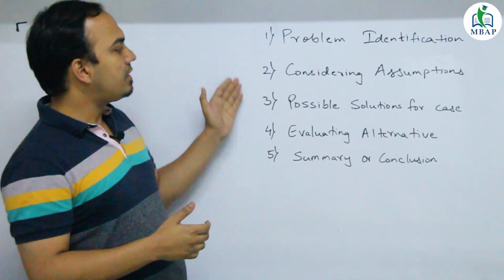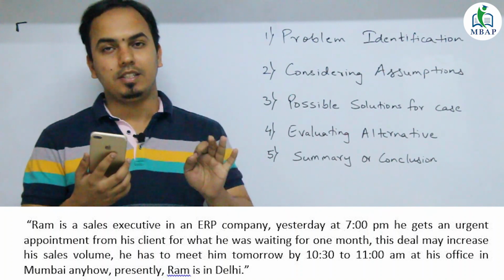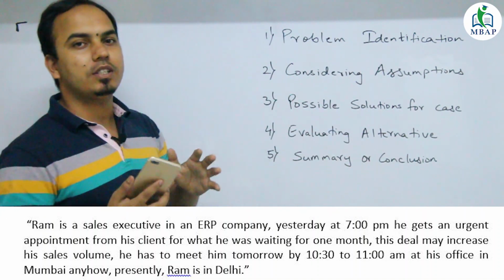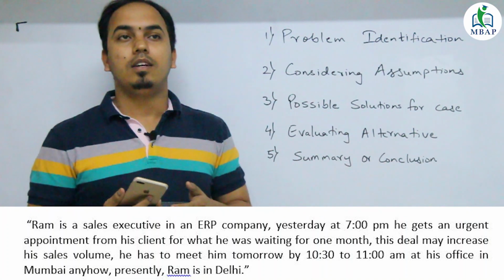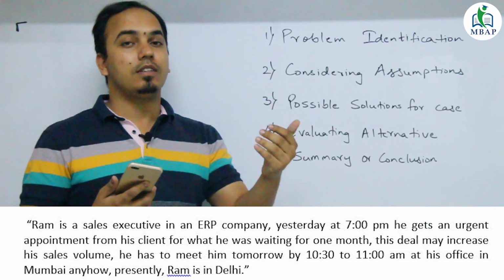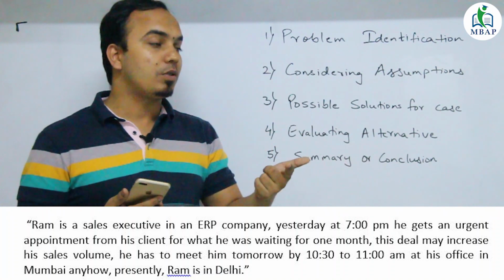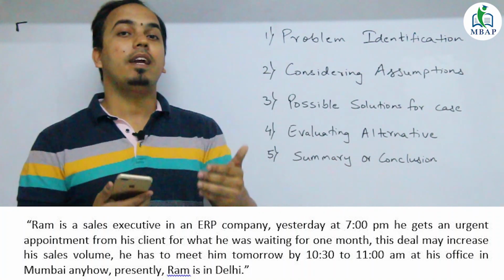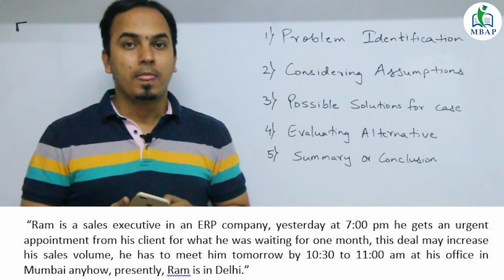5 Steps for NMIMS CDPI Preparation | MBAP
This video will help students learn 2 very important frameworks which can be used to structure your points and performance in NMIMS CDPI or any Case Discussion in an impressive manner. These are Management frameworks which if used in B-School Selection Process, will add brownie points in your performance.

If you need any kind of help -

Also, Visit-